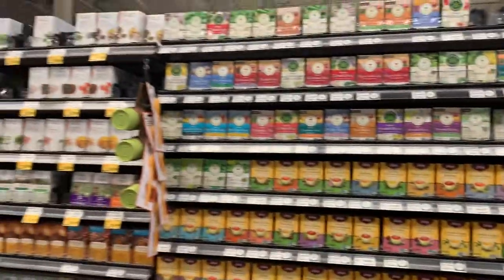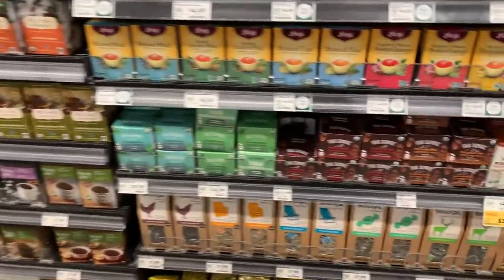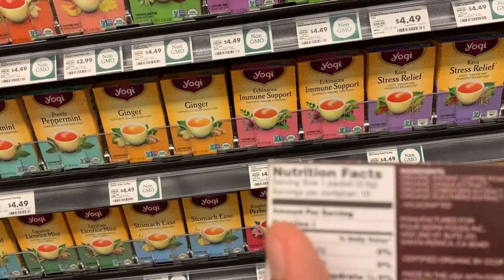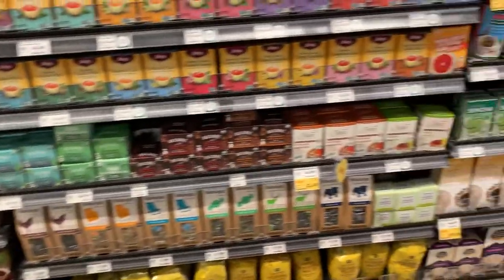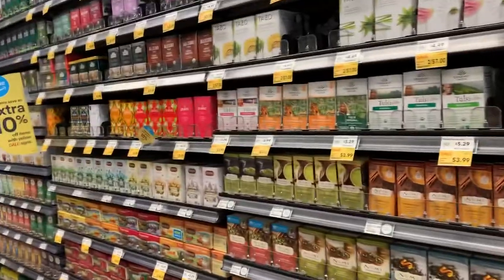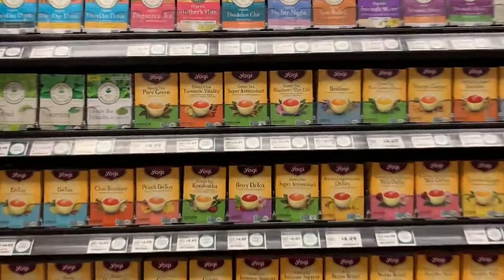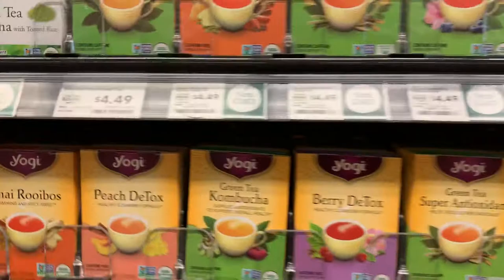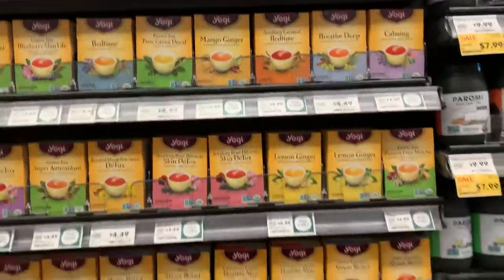Tea section at Whole Foods